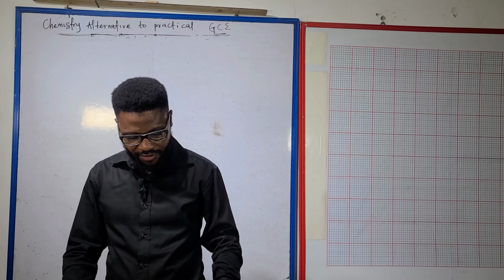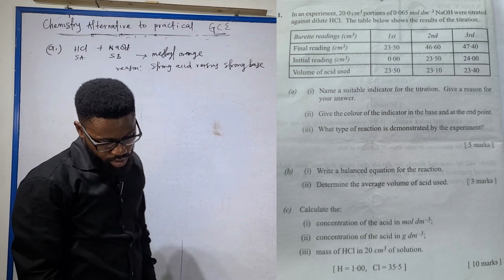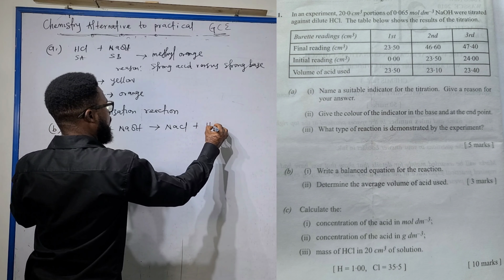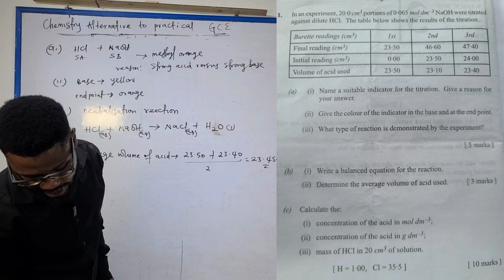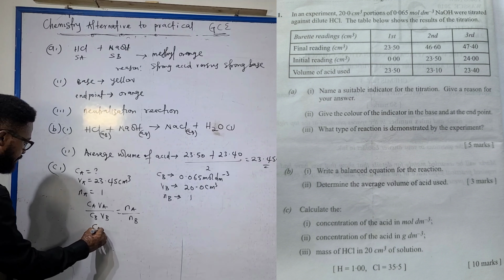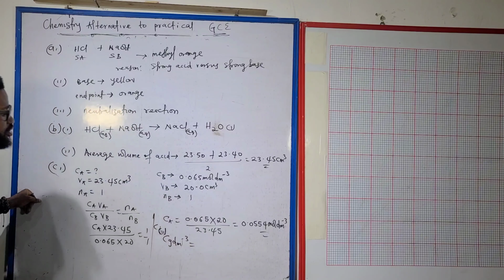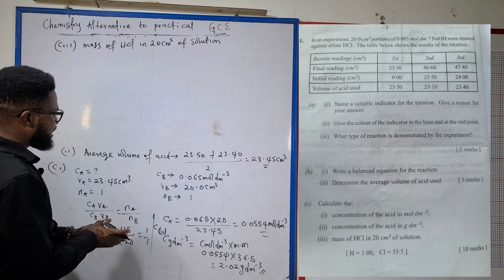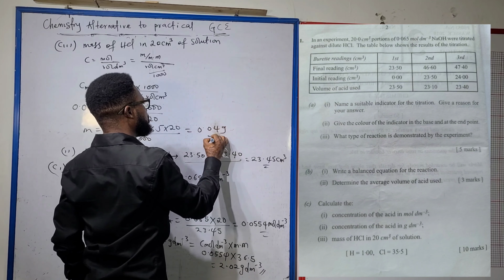GCE CHEMISTRY PRACTICAL 2023